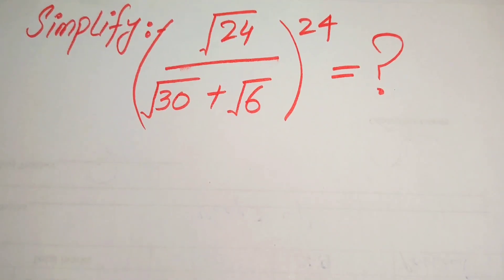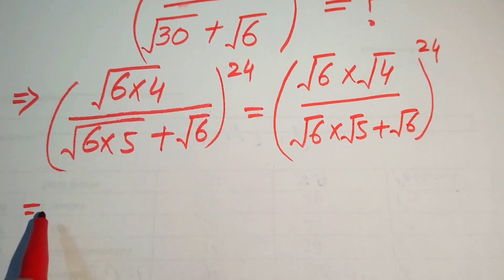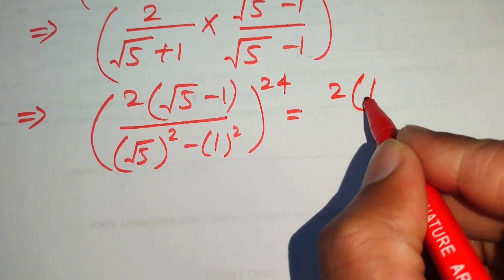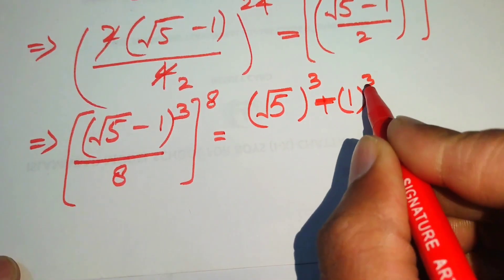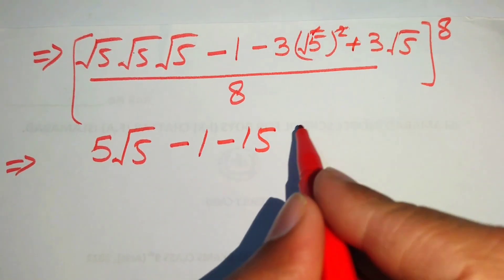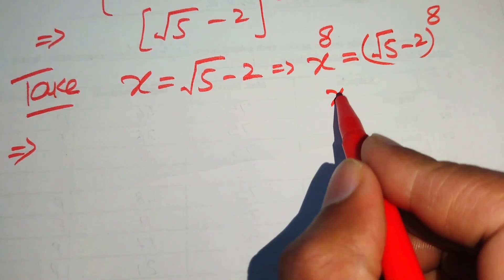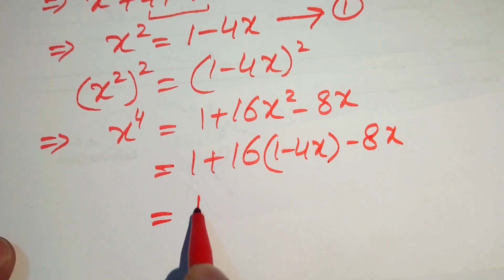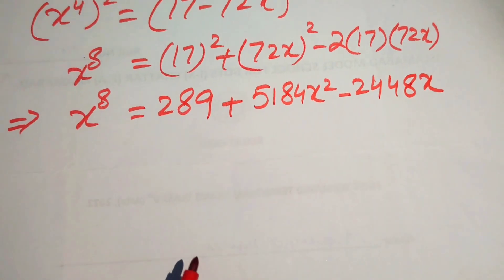Can you Pass Stanford University Admission Simplification Interview ?